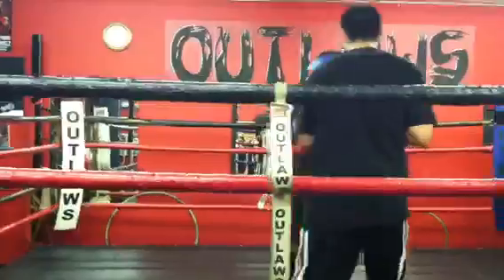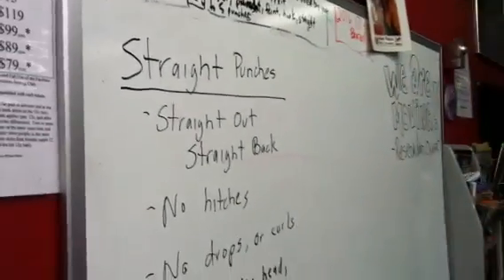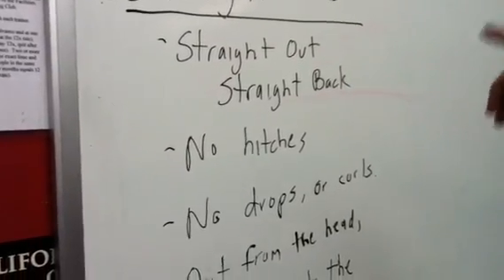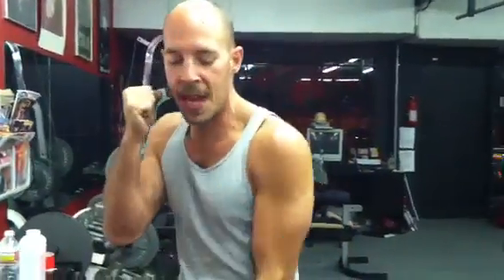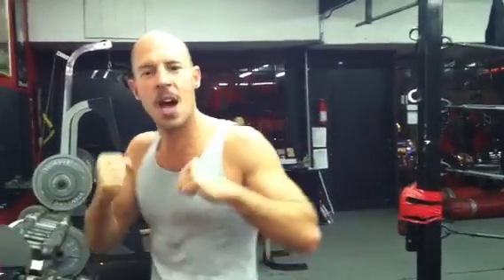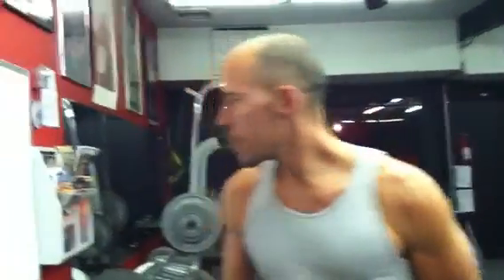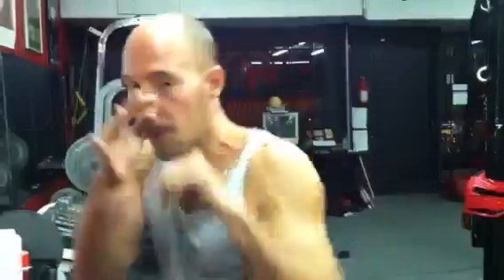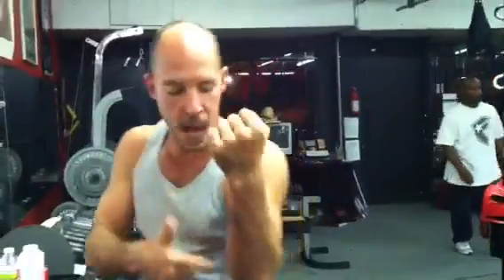How to punch straight